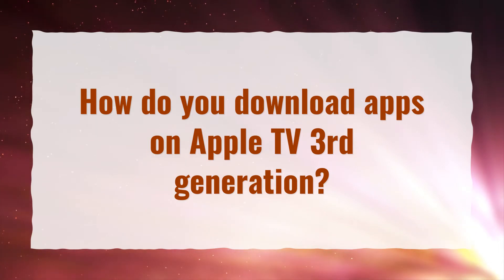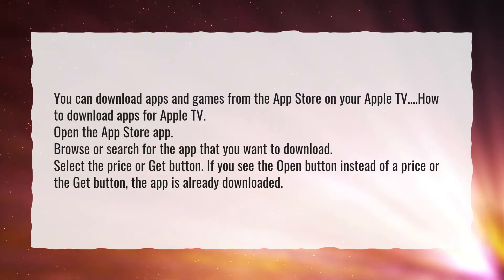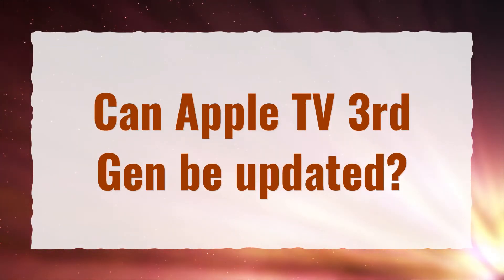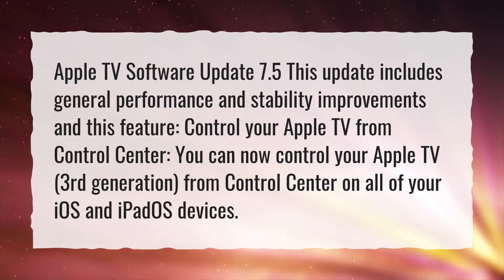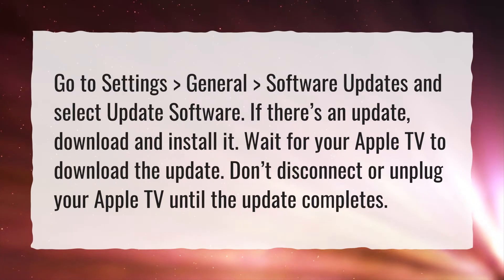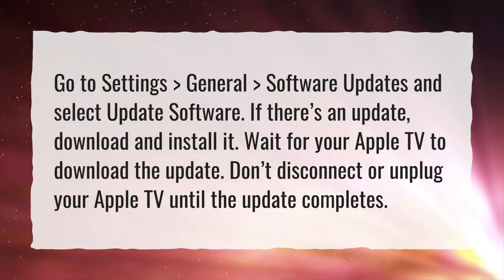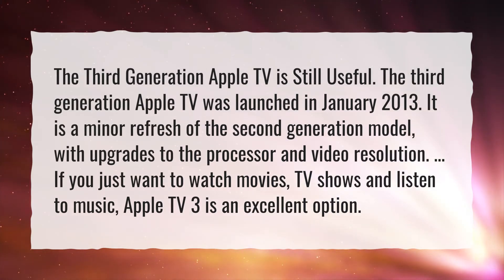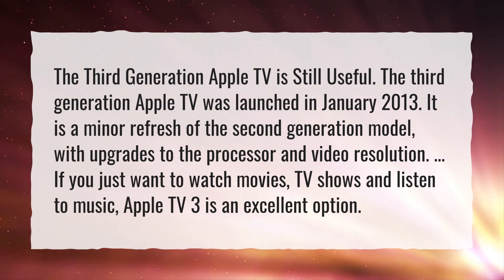How do you download apps on Apple TV 3rd generation?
More About How Do You Download Apps On Apple TV 3rd Generation? • How do you download apps on Apple TV 3rd generation?